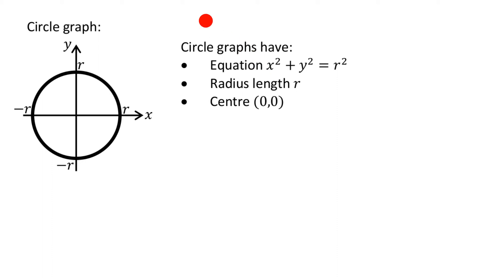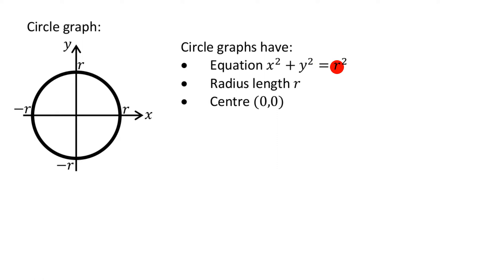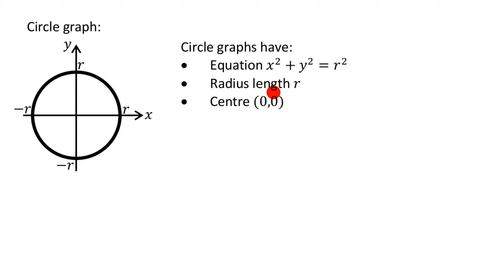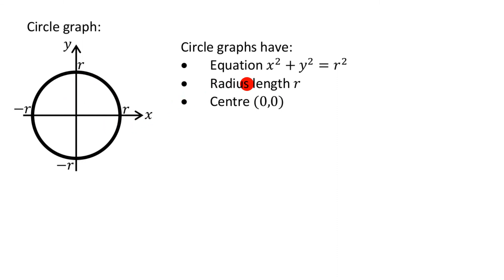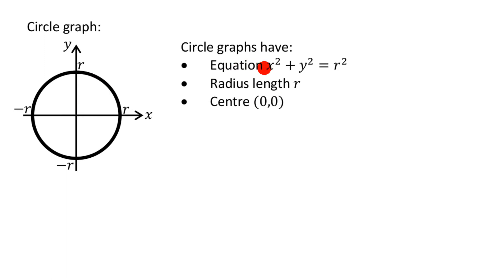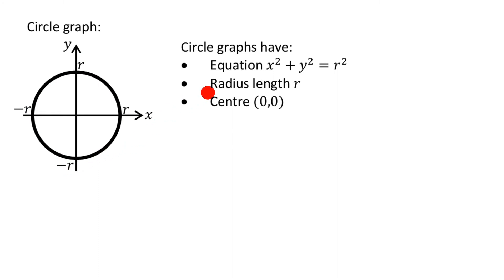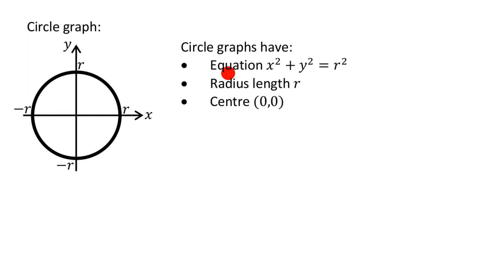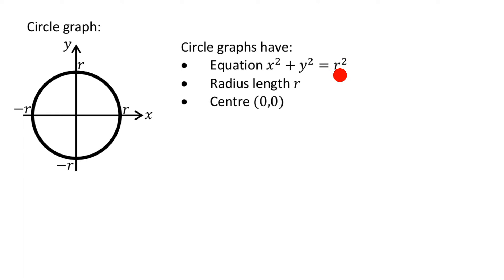Equation of a circle (GCSE)